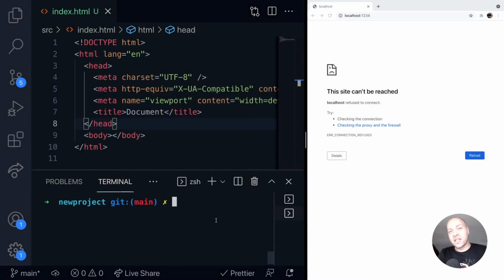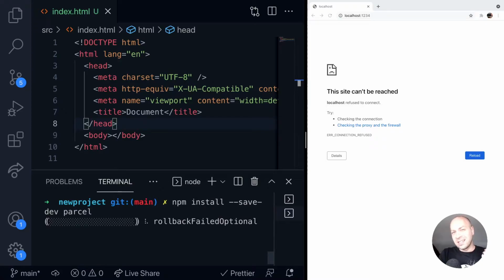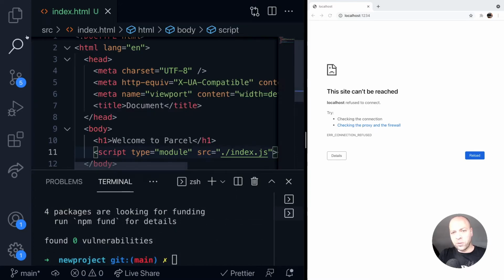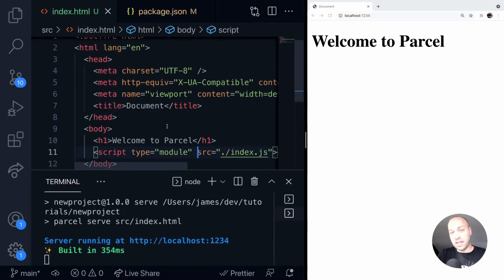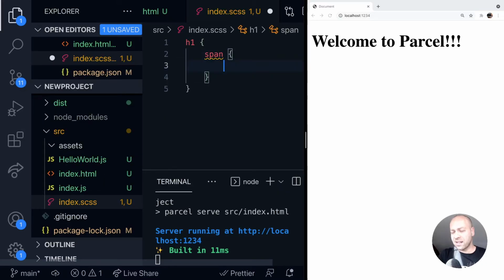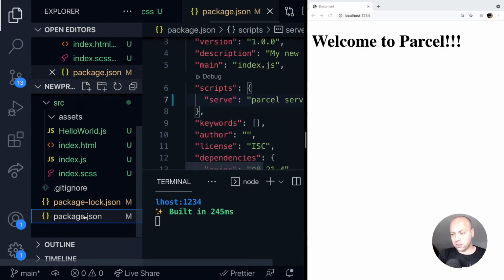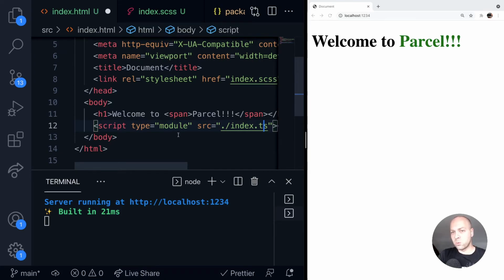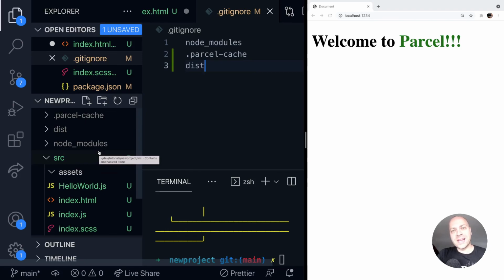DevTips Daily: Using Parcel.js for your projects